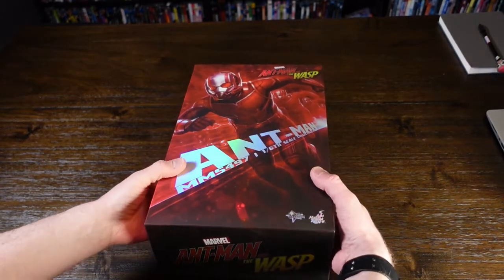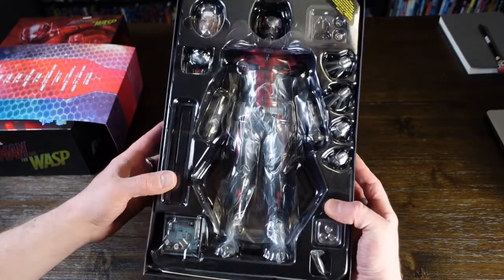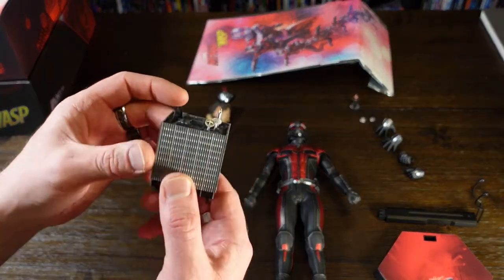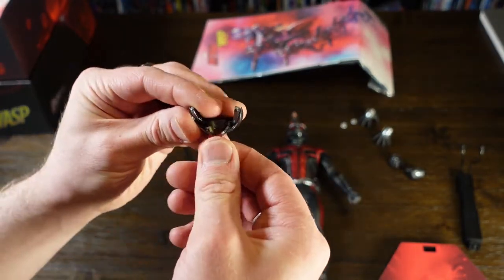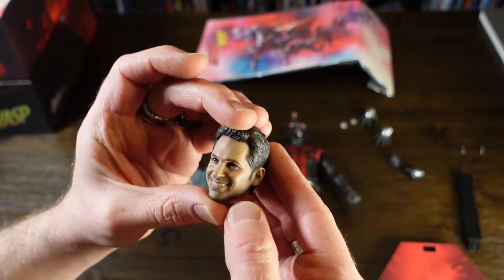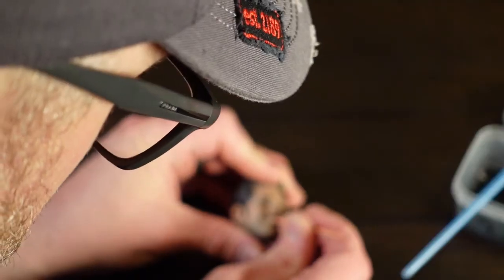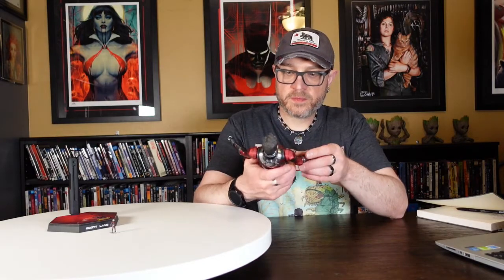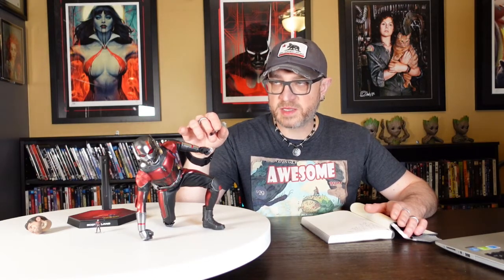AntMan Hot Toys Posing and Review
Sixth Scale, Statue, Art, Sci-Fi, Horror, Fantasy, Comic, Pop Culture Reviews